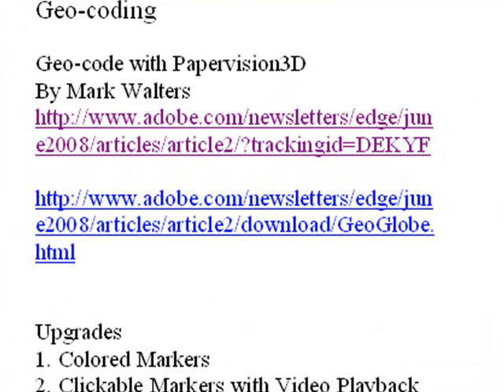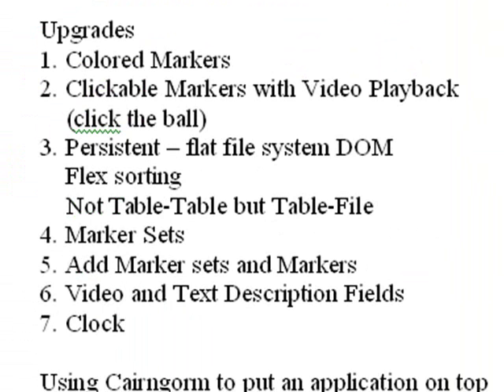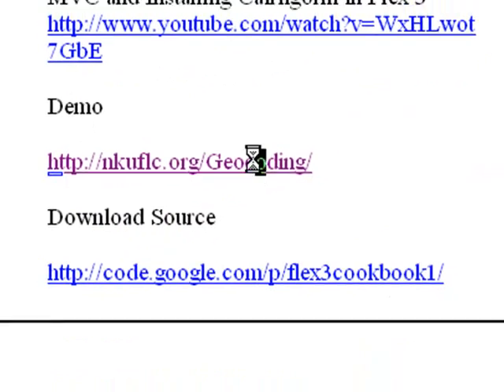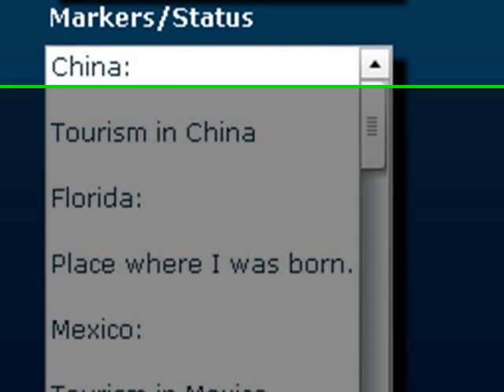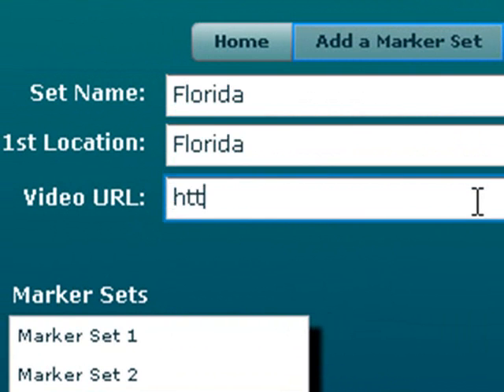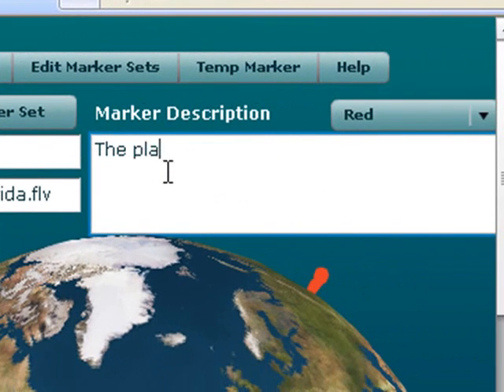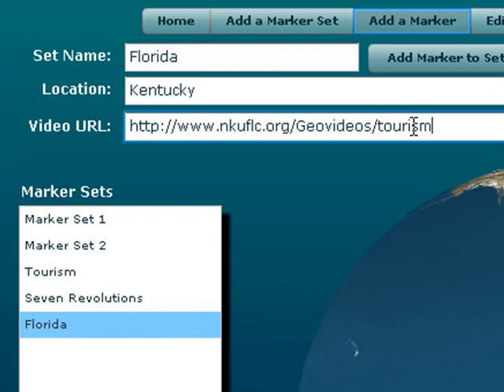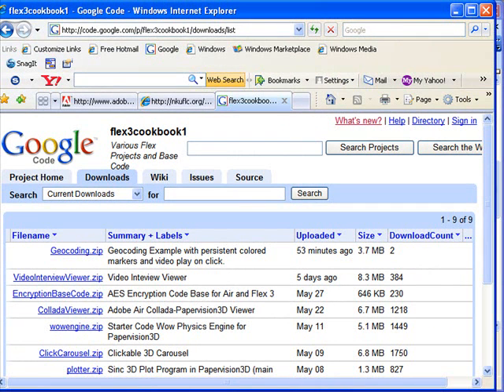Geocoding in Papervision3D with Yahoo Maps (Free Source Code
In this presentation, we demonstrate a Geocoding application build in Papervision3D using Yahoo Maps.

This source code is available on Google Code at